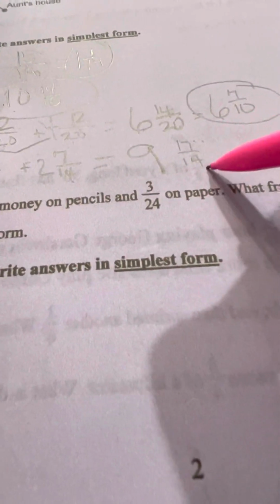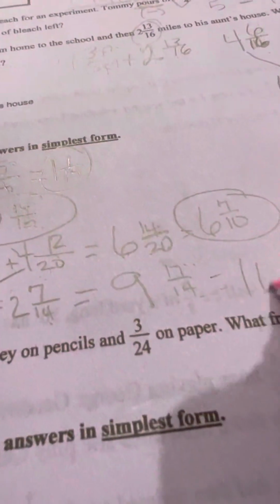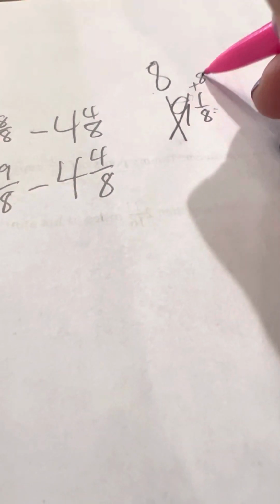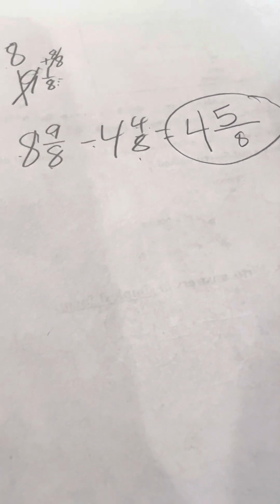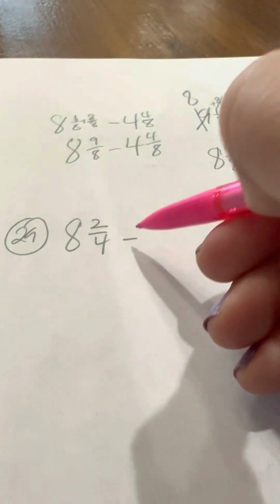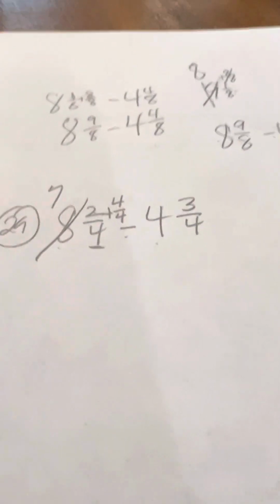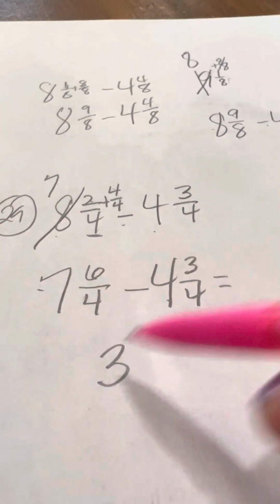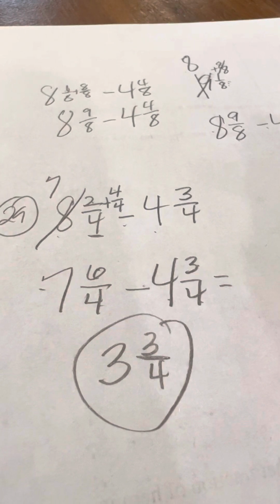Topic 7 Test Review part 2